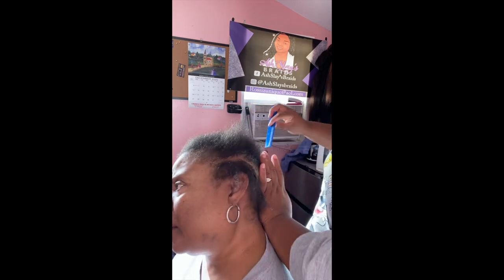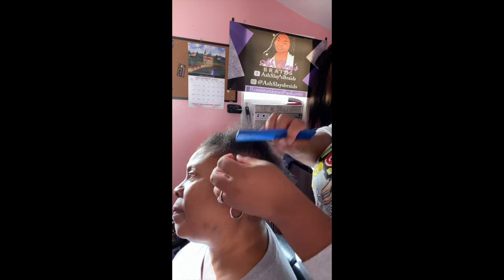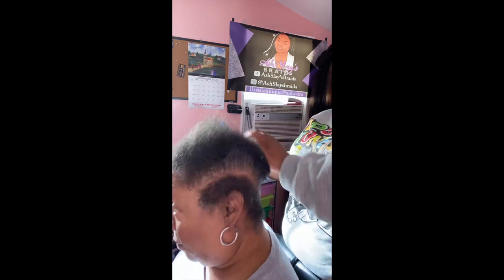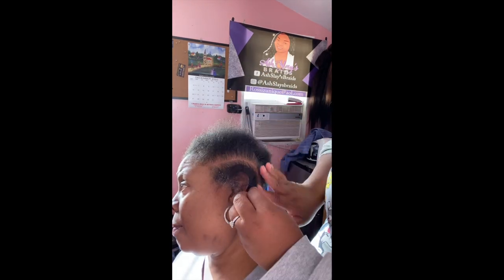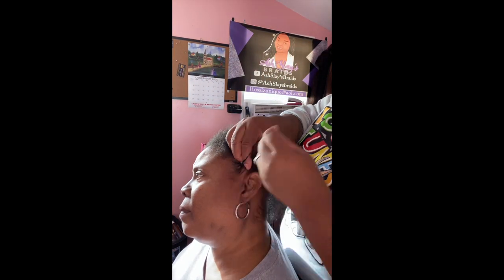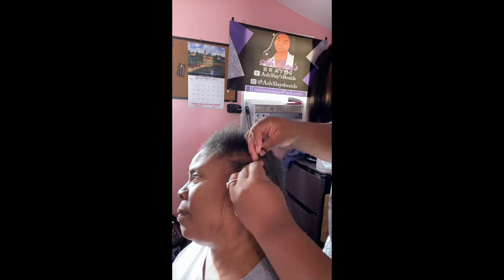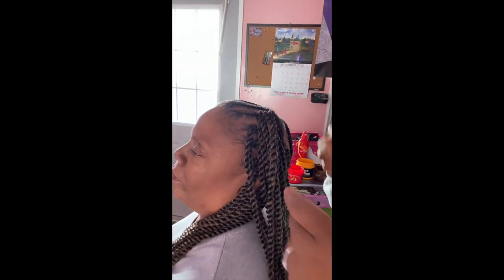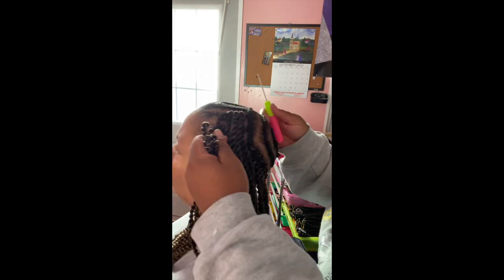CROCHET TRANSFORMATION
ONNASLAY DOES A VOICE OVER TO MOM'S CROCHET TRANSFORMATION

CHECK OUT OUT WEBSITE